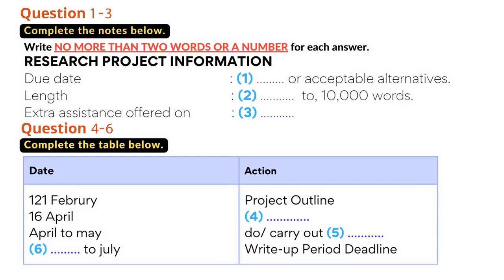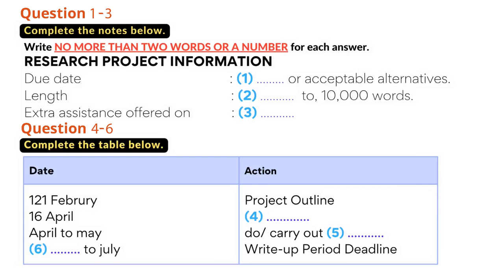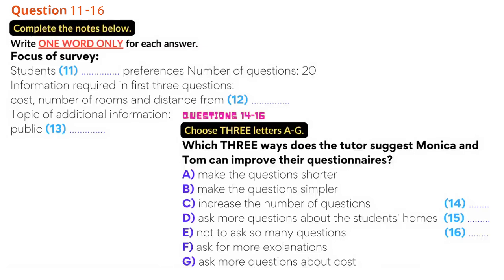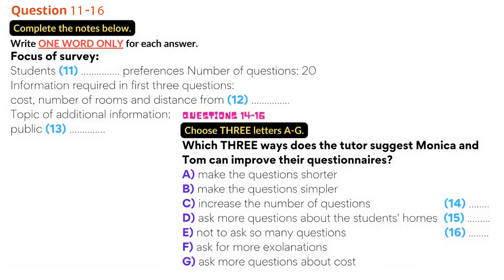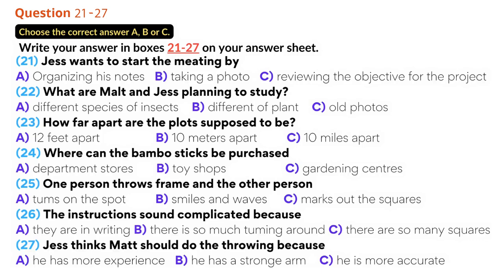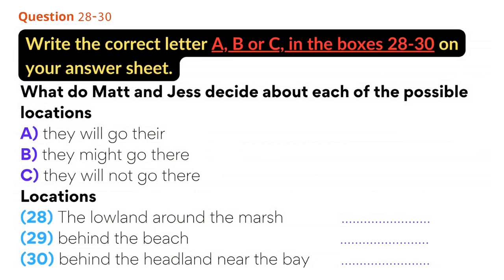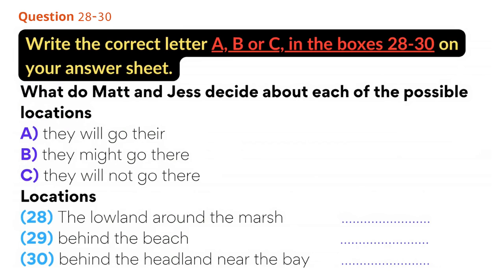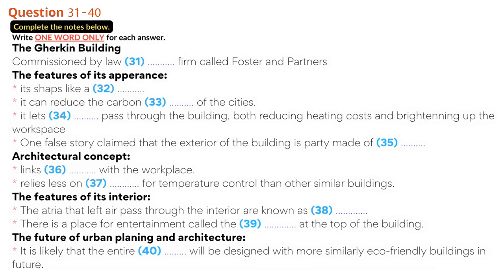Master IELTS Listening with REAL 2025 Exam Questions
IELTS LISTENING SOLUTION — Your Score Starts Here.
ielts listening
ielts exam practice
listening new
practice test
ielts listening
ielts exam practice
listening new
ielts 2025
ielts listening
listening practice
ielts listening
ielts exam
listening new
ielts preparation
the ielts listening test 2025
practice listening
ielts listening
ielts exam practice
listening new
practice test
ielts listening
ielts exam practice
listening new
ielts 2025
ielts listening
listening practice
ielts listening
ielts exam
listening new
ielts preparation